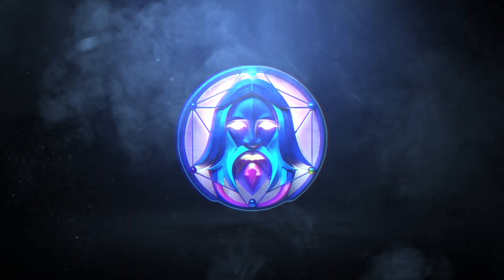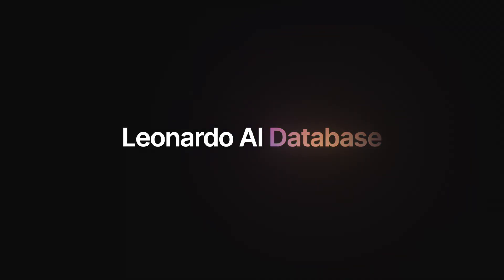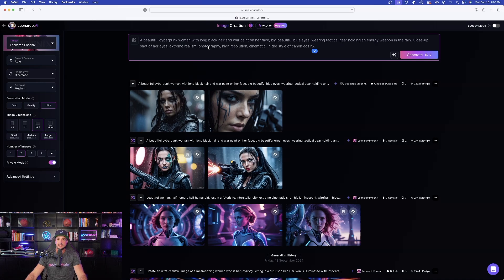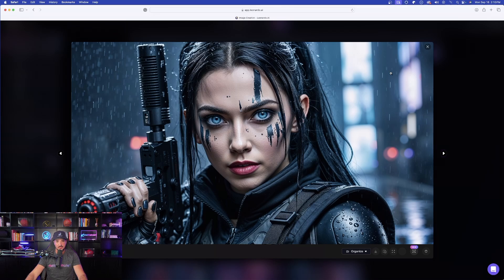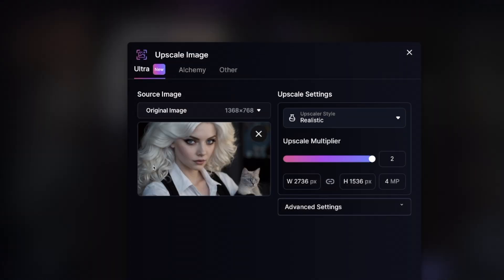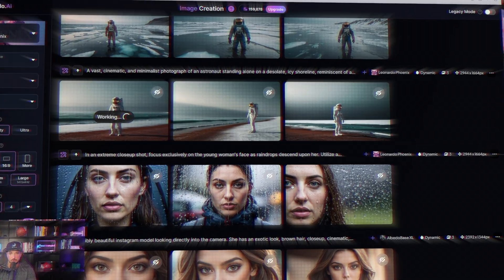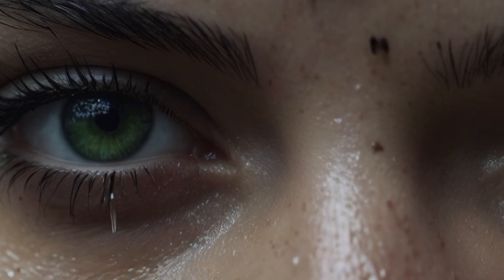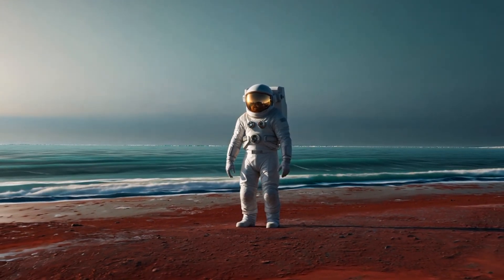Leonardo AI's New Ultra Upscaler Is A Game-Changer!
Leonardo AI drops an awesome new update, Ultra Upscaler.

This update caught me a little off guard because Leonardo AI already has some great upscaling tools, including Universal Upscaler. But just when I thought it was good enough, the new Ultra Upscaler comes out and it's impressive.

Equipment I use for my videos:
📸 Camera 1
📸 Camera 2
🔋 Stream Deck XL
💡 Key Light
🔦 Gradient Lighting